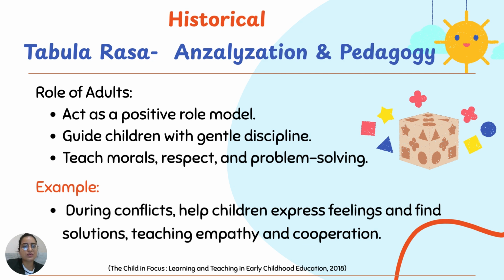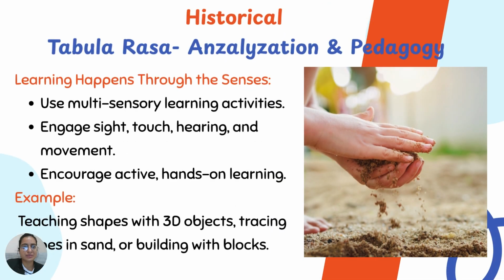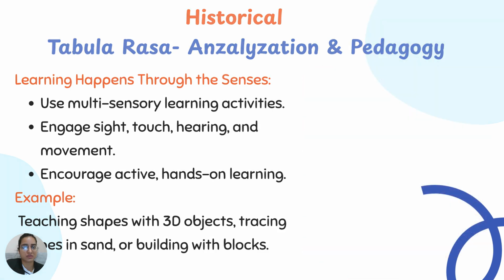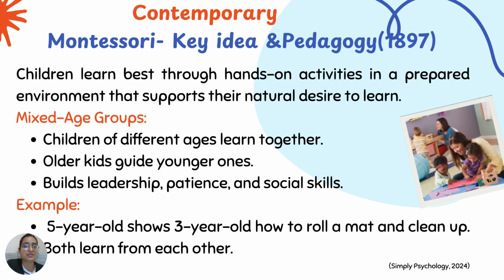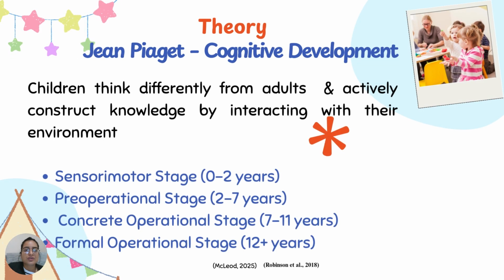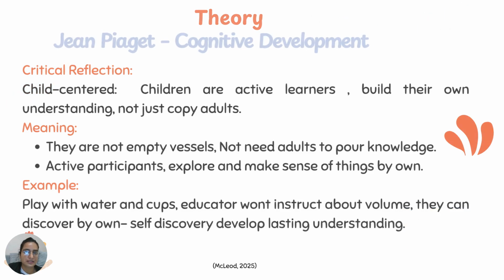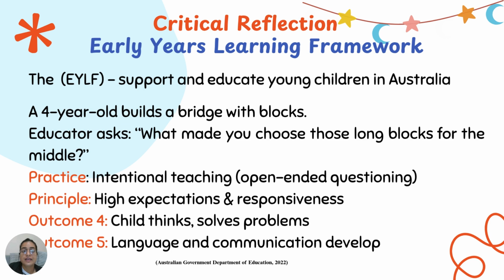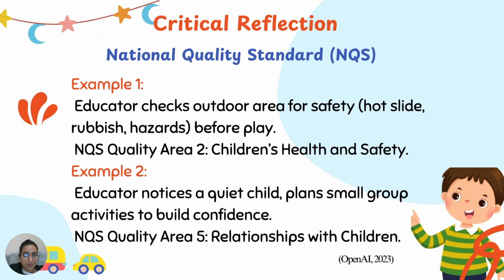As educator and classroom environment in Early childhood education